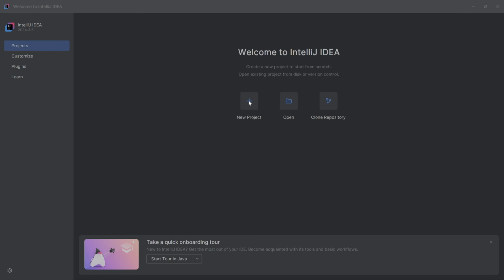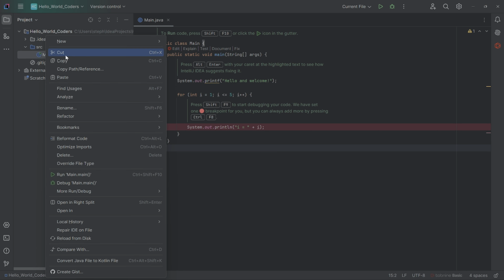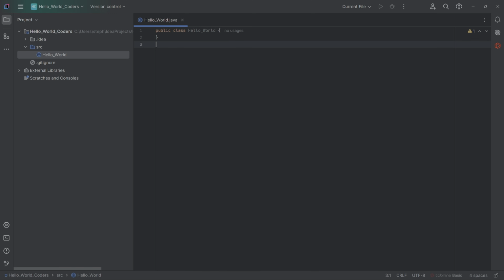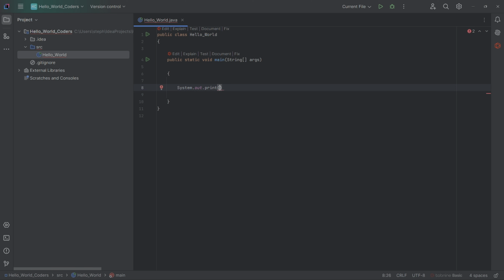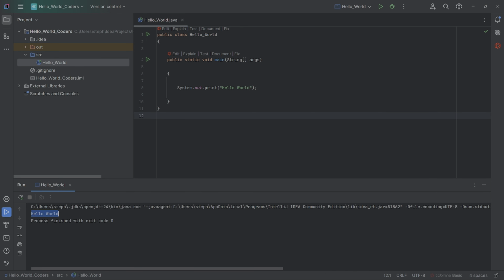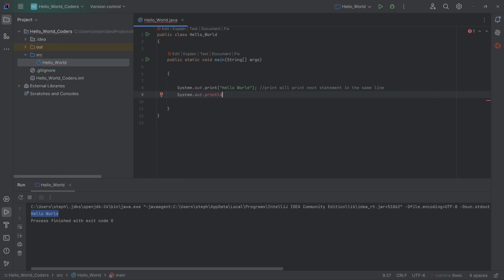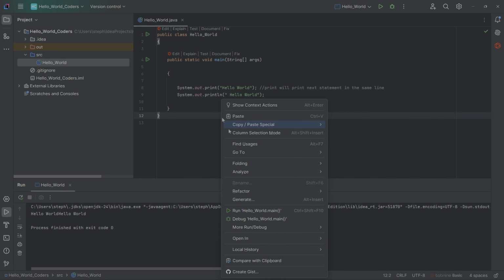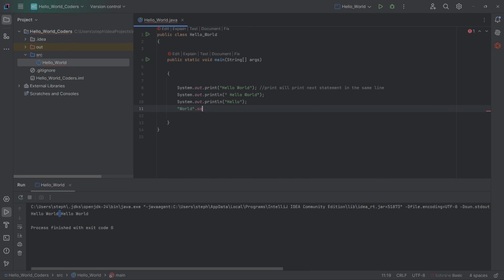Hello World - Java Programming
Episode 1: How do you write/print Hello World in Java?